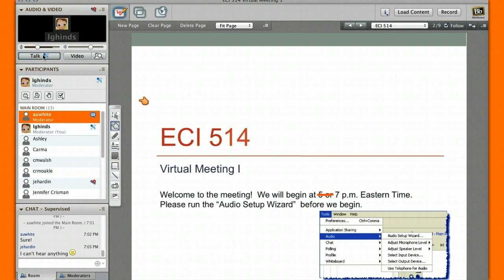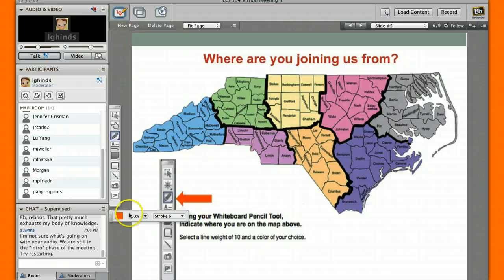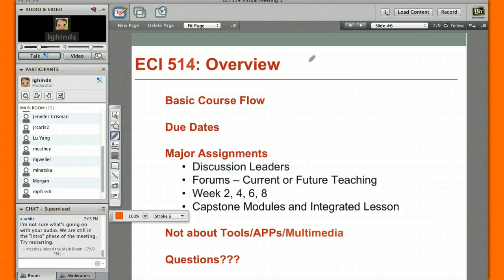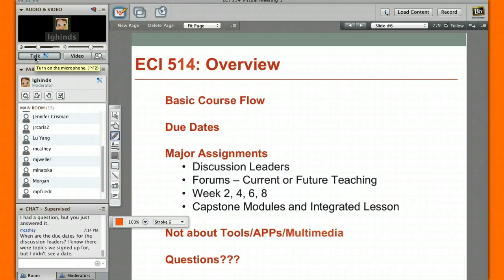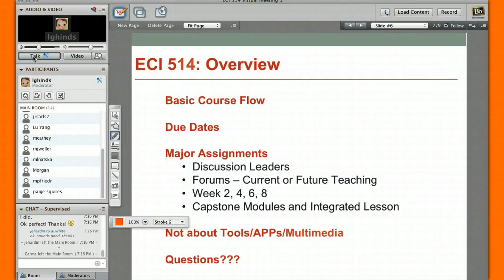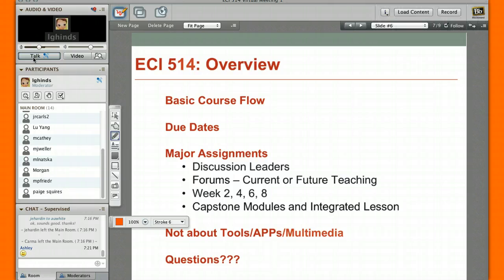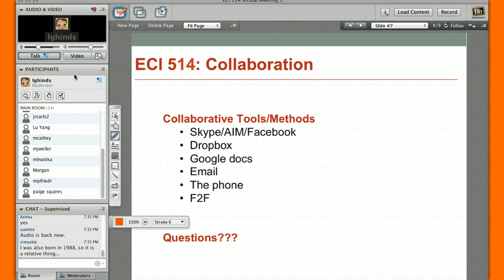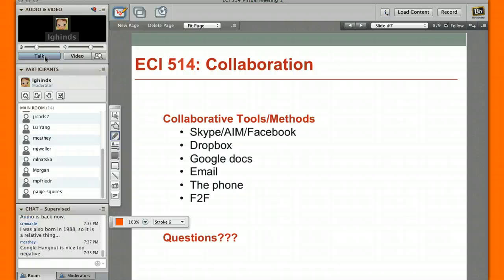ECI 514 Virtual Meeting I